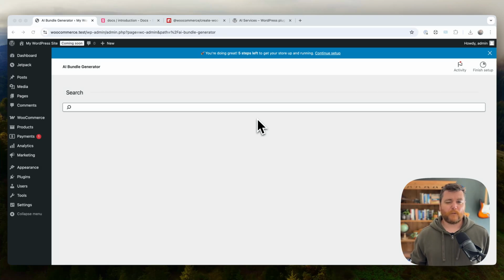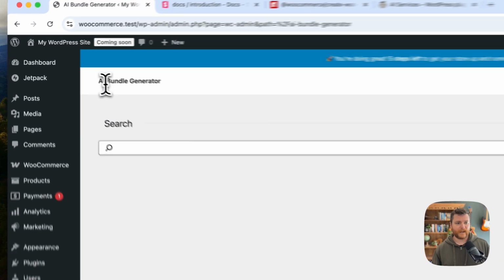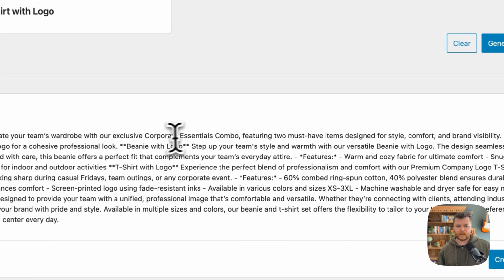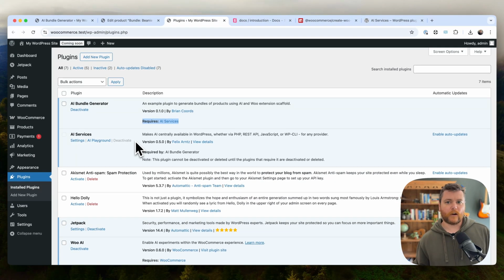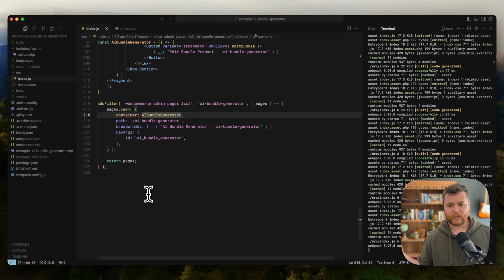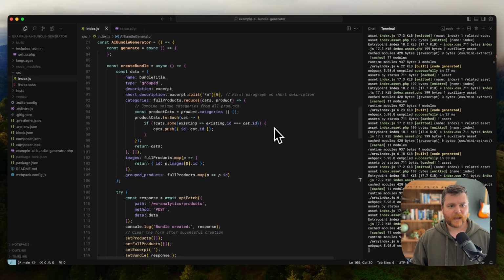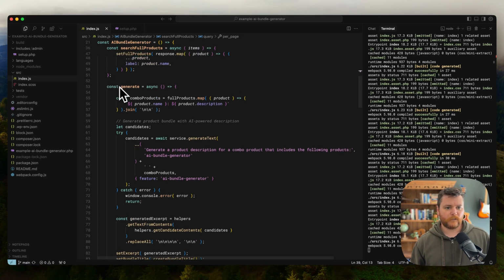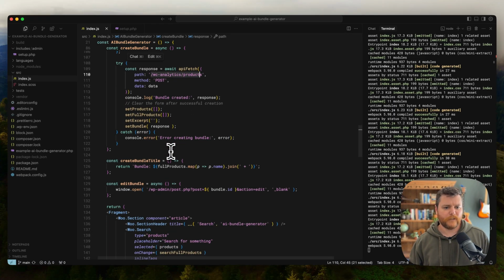Building a WooCommerce AI Bundle Generator with React & AI Services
In this tutorial, I dive into two awesome developer tools: the WooCommerce Create Woo Extension package and the AI Services framework by Felix Arntz. I combine them to build a simple yet powerful WooCommerce admin screen that generates product bundles with AI-powered descriptions!

Using the WooCommerce extension scaffold, I create a React-powered settings page under the WooCommerce menu—complete with pre-built components like product search. Then, with the AI Services plugin, I integrate AI to craft combo product descriptions (and even explore image generation potential) without writing tons of custom code.

Watch as I walk through the setup, demo the tool generating a "Beanie & T-Shirt" bundle, and peek at the code behind it. This is a fun experiment blending WooCommerce, WordPress, and AI—no polished plugin here, just open-source code to play with! Stick around for tips on scaffolding, React components, and ideas for your own AI-WooCommerce projects. Got suggestions? Drop them in the comments—I’d love to keep exploring!